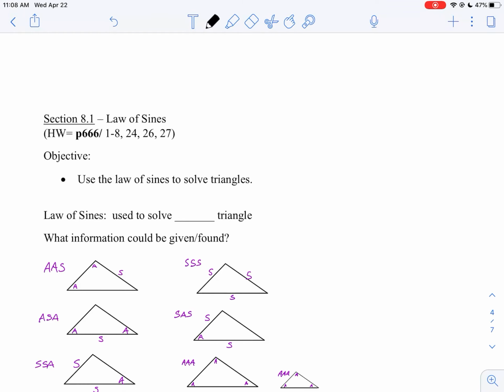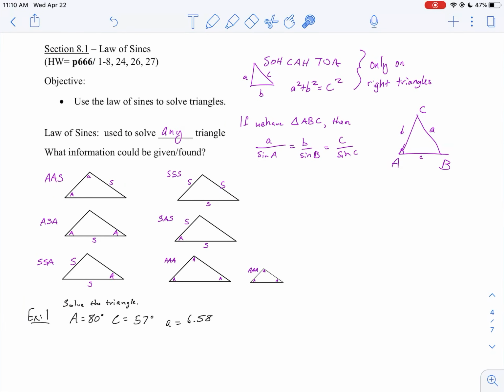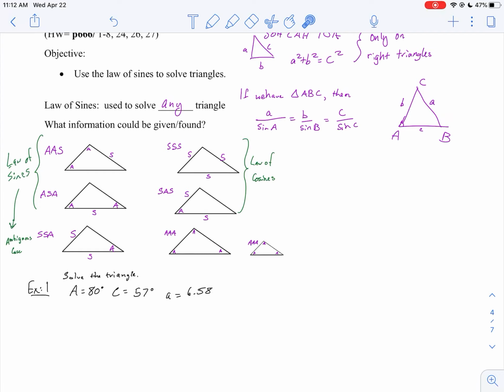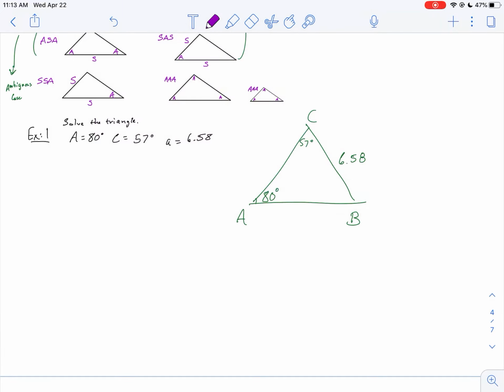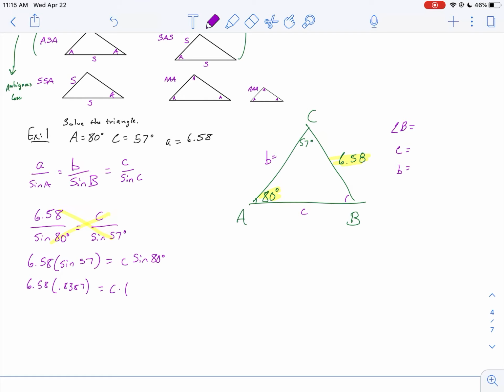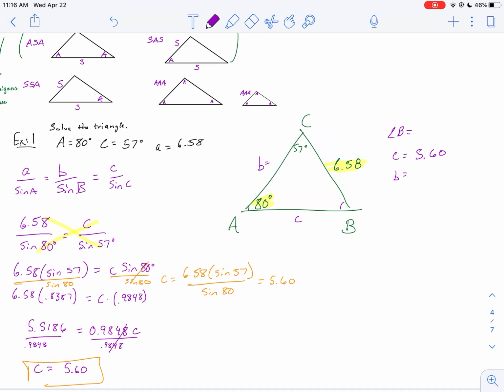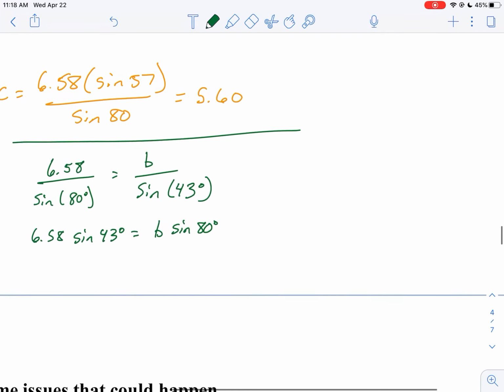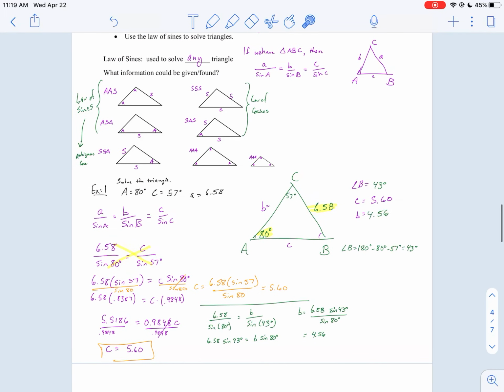Law of Sines